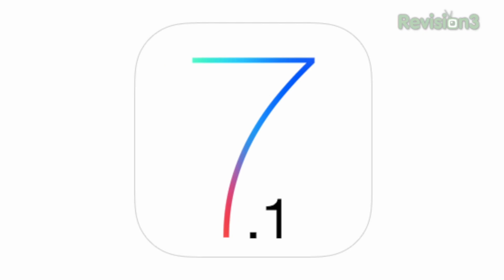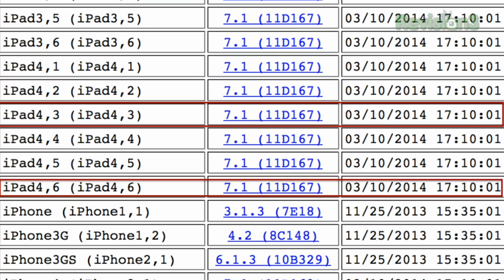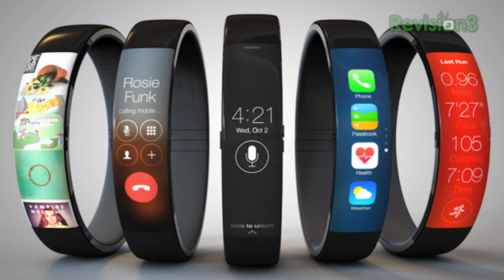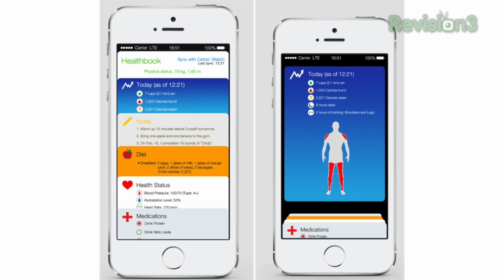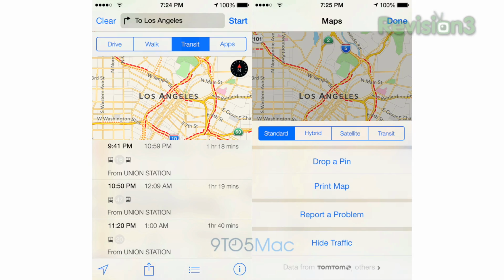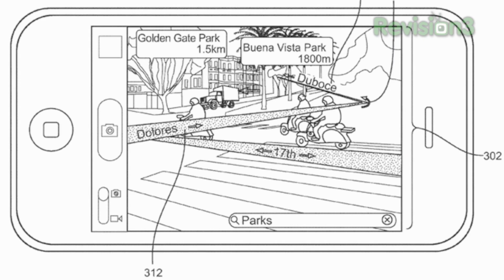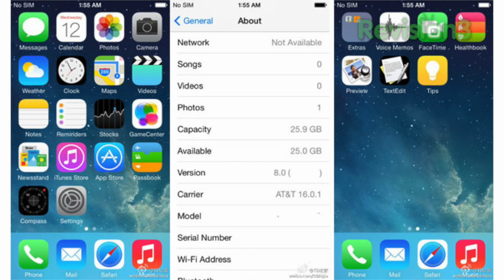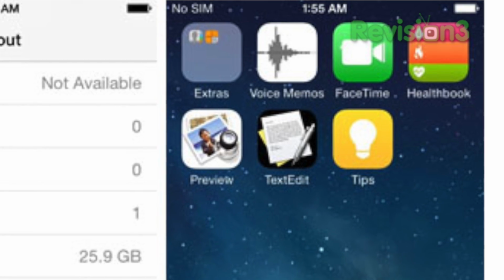iOS 8: What to Expect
Talking about new features possibly coming in iOS 8!